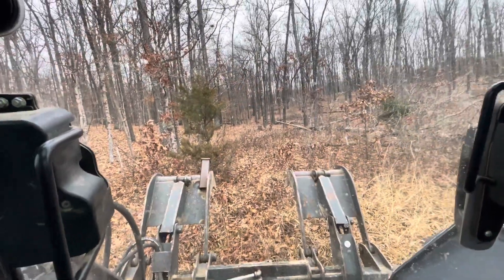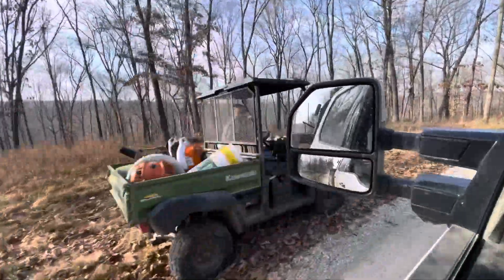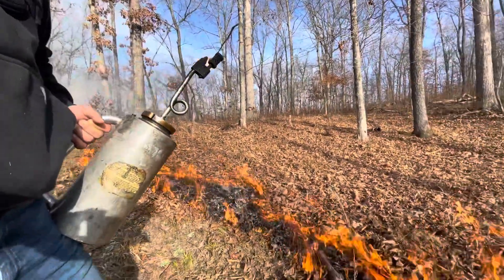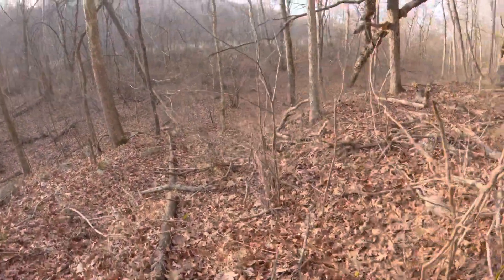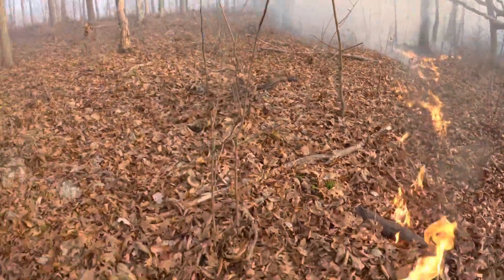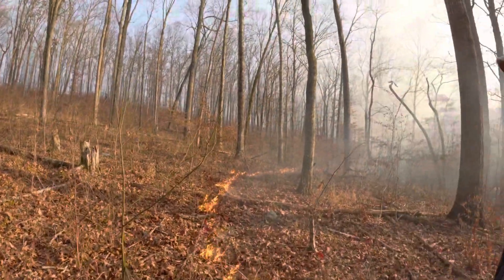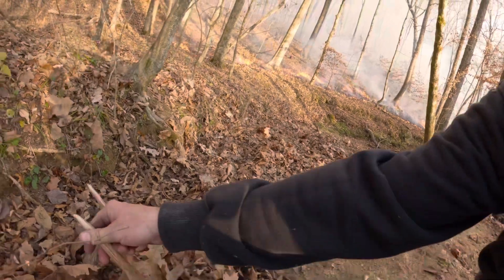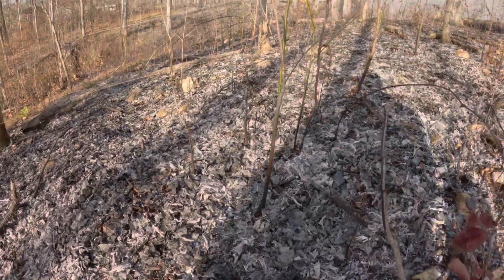Prescribed Fire for Oak Regeneration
Conducting a prescribed Fire to promote oak regeneration